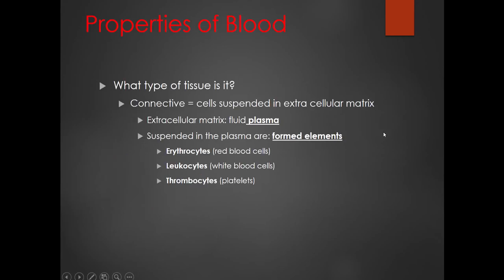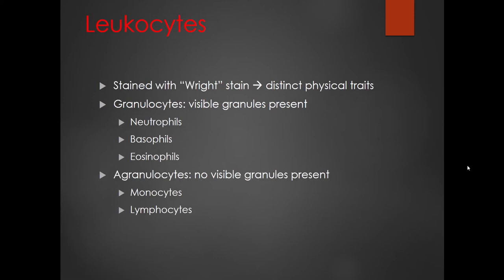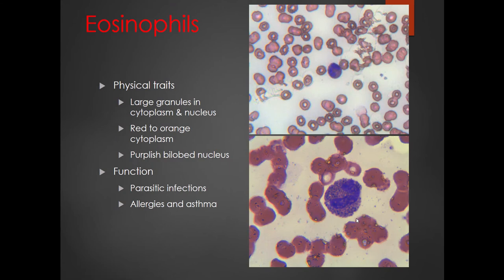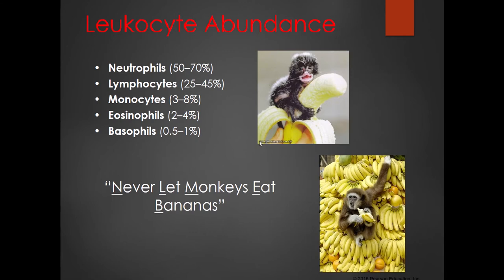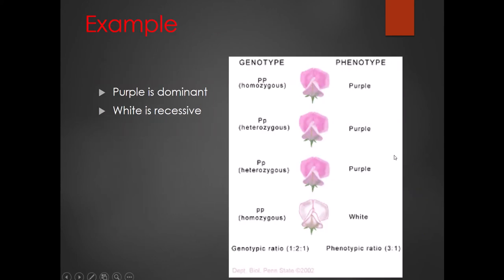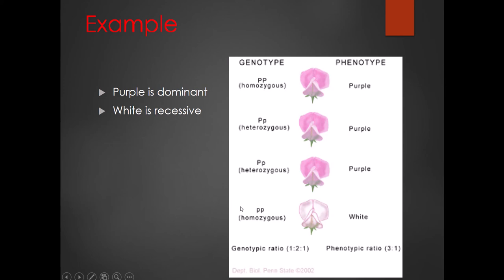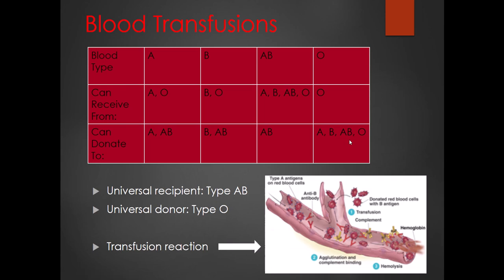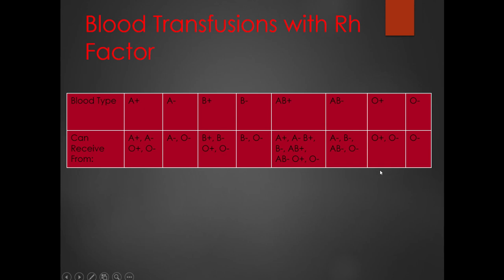Human A&P II Lab: Blood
Describes the anatomy and physiology of blood.